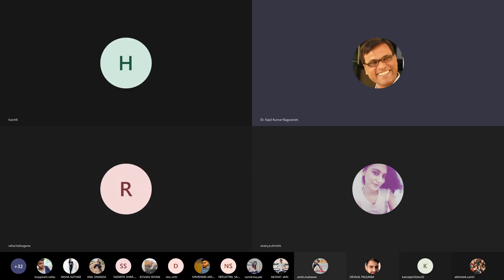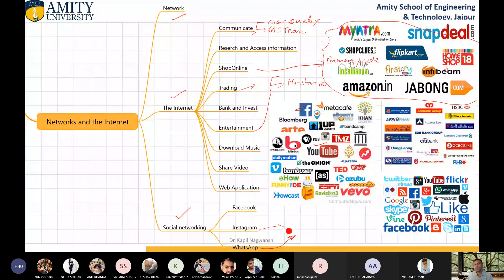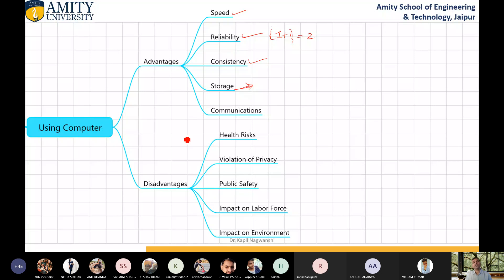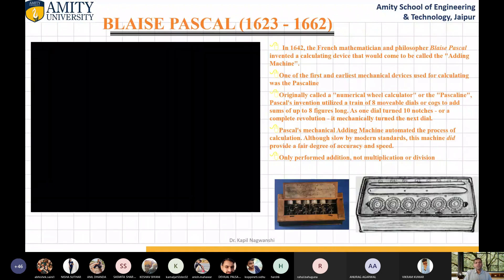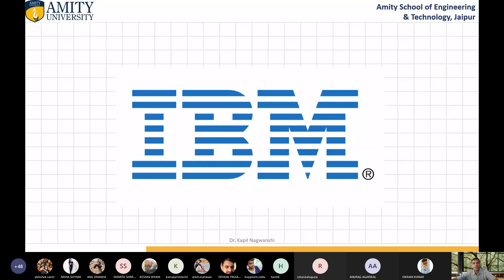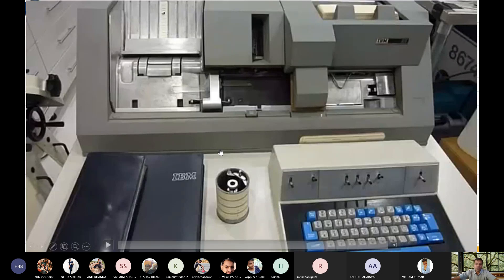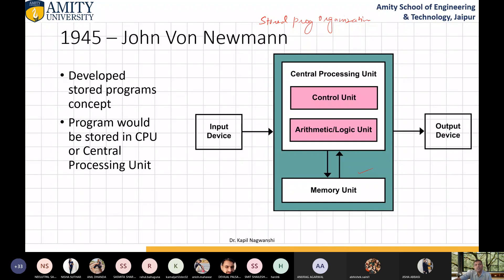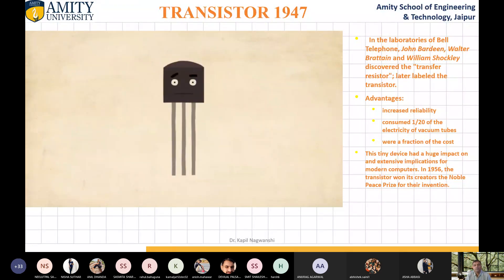02 History of Computers